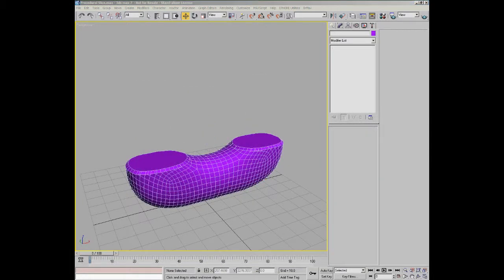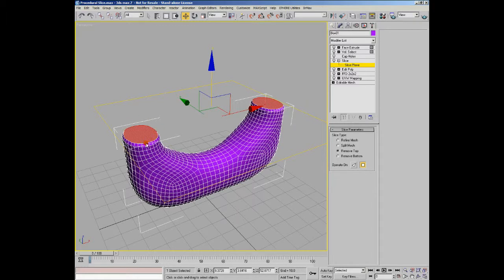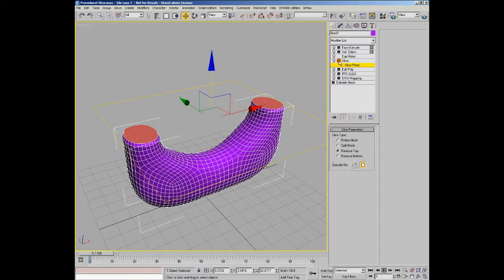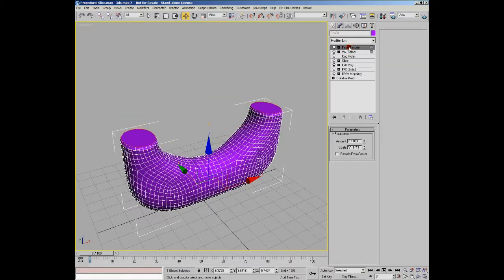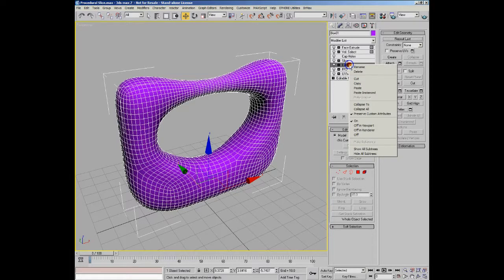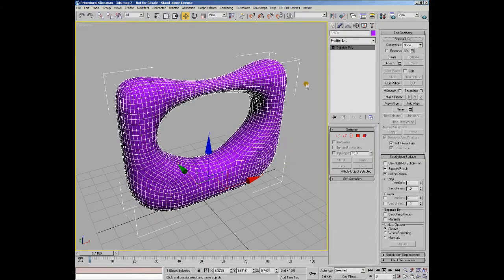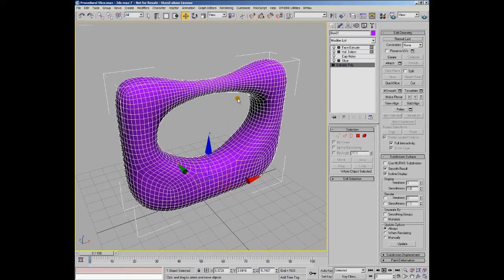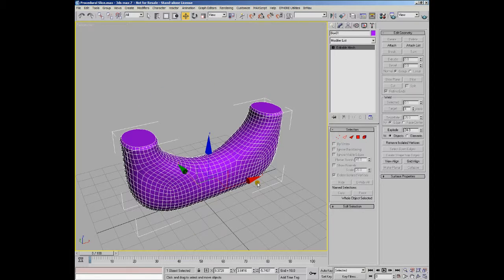3DS MAX - CG Academy Tutorials Serie 2] - [ 6 - Working With The Stack - Pt.4